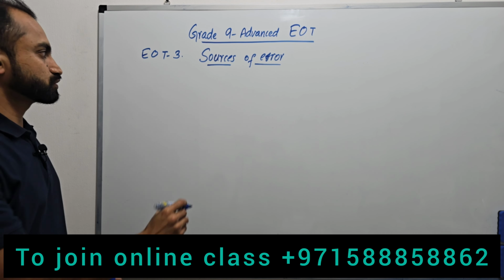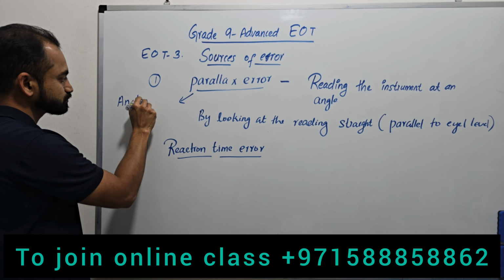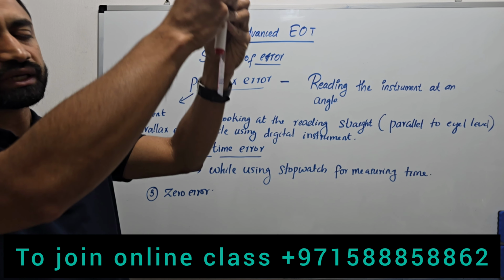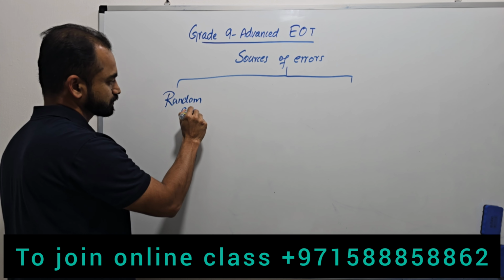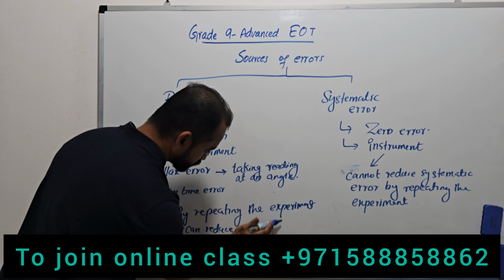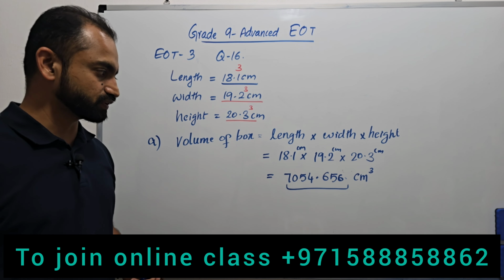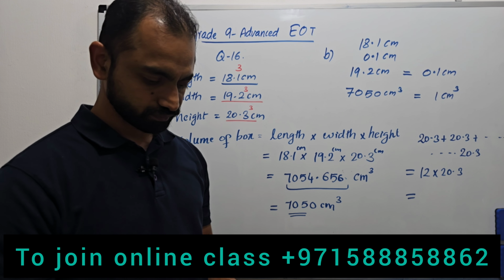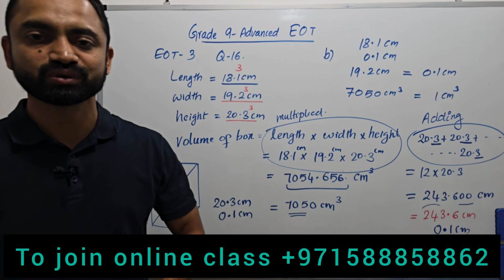EOT-Hikel- 9 Advanced PHYSICS- Queation 3